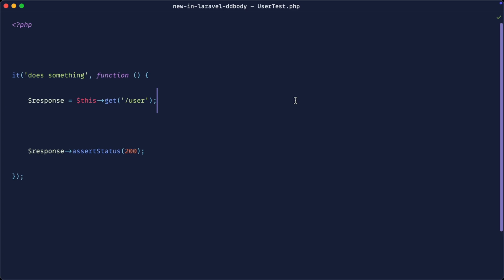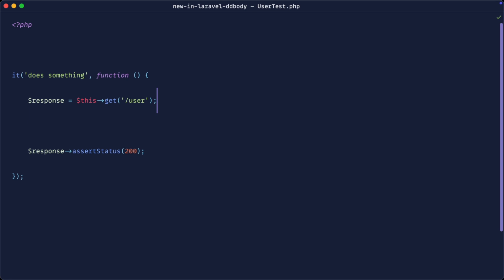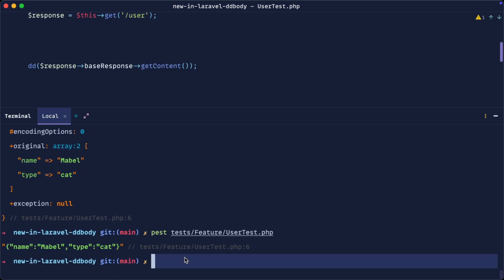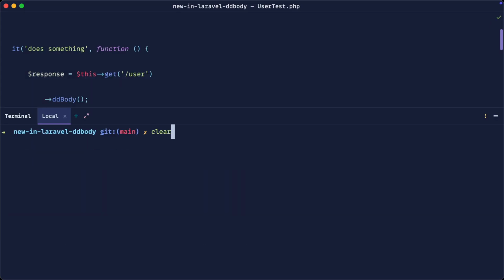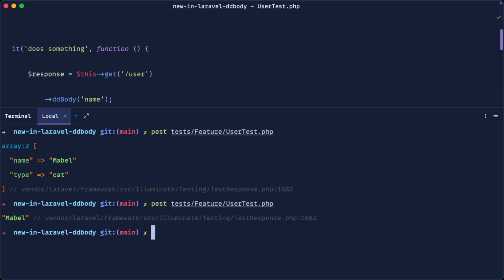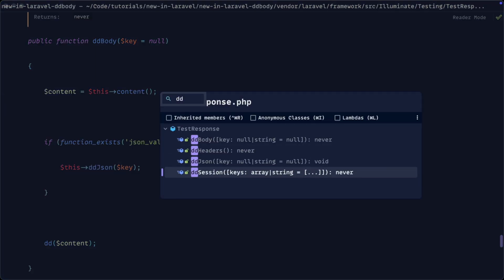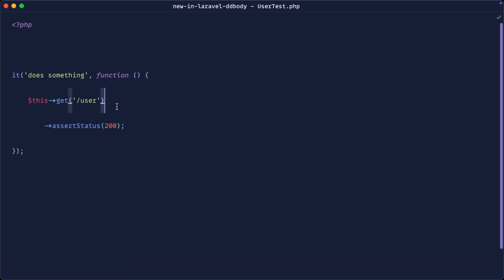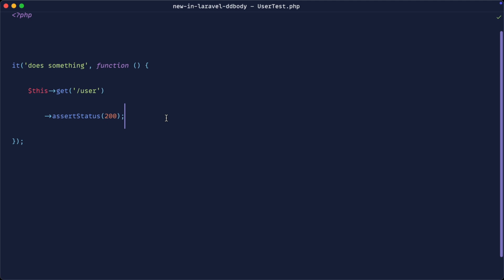New in Laravel: ddBody test method